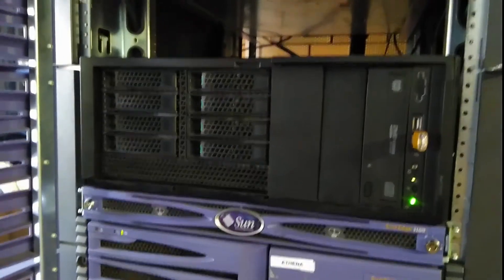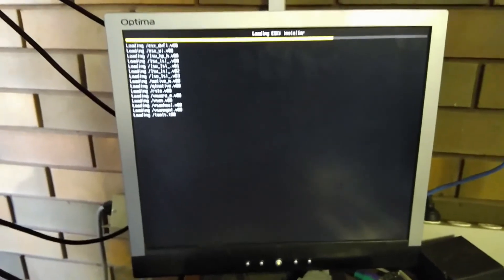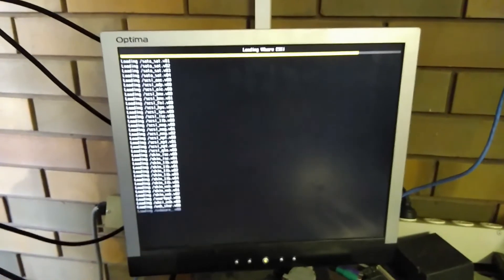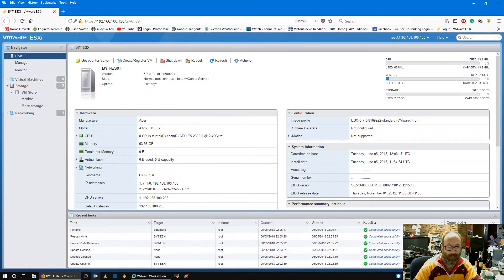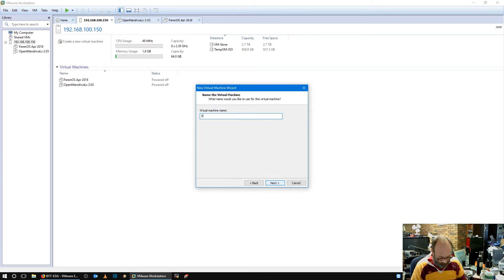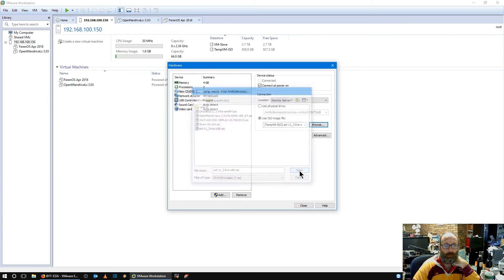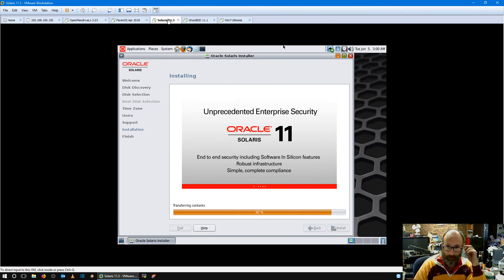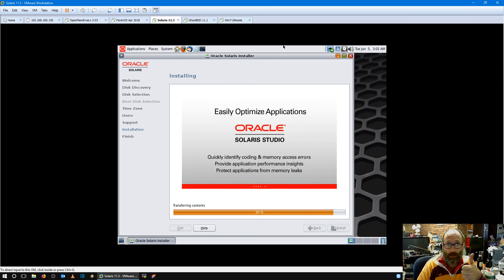ESXI rebuild Take 3 - I am offically an idiot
Right, let's redo ESXi for the third time